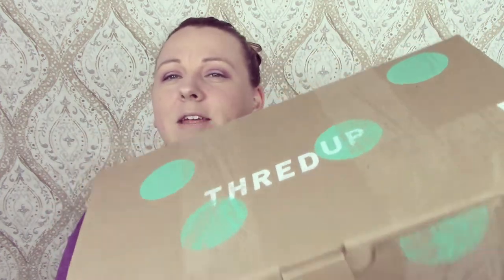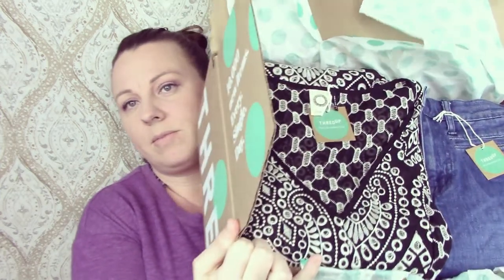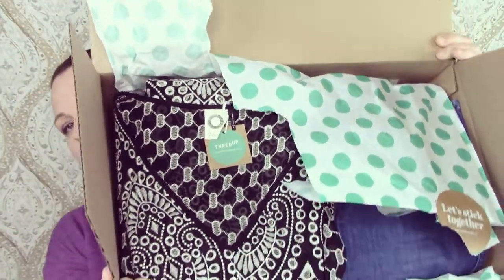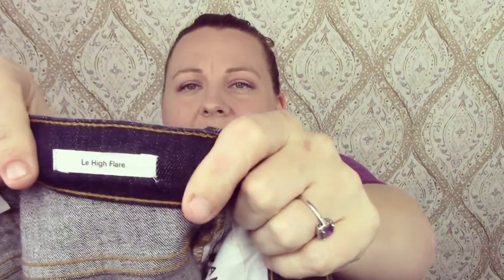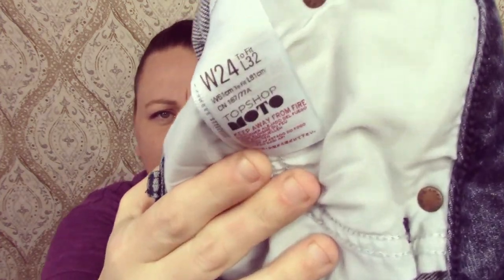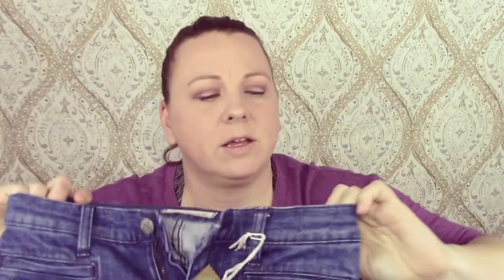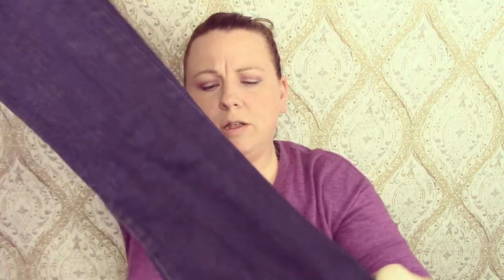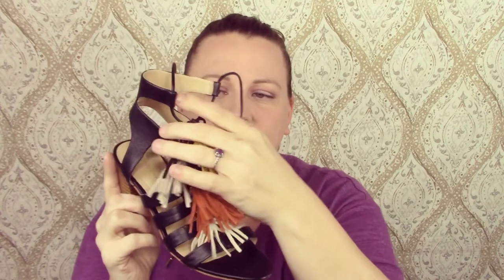Small thredUP Haul To Resell on Poshmark #19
This is a small thredup haul to resell on Poshmark. It consists of 6 items. I have a second box en route by Friday! I should also add after checking the site, I was given a $4.55 refund so my total spent was $86.

Lighting Equipment I use:

Ring Light